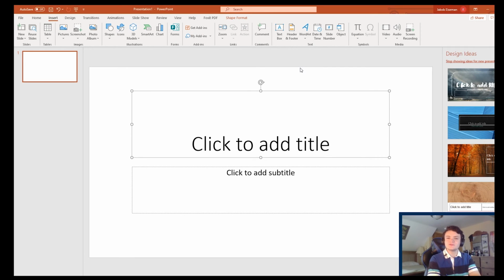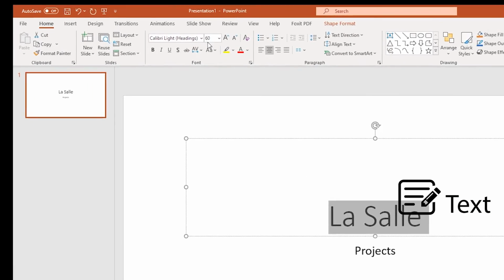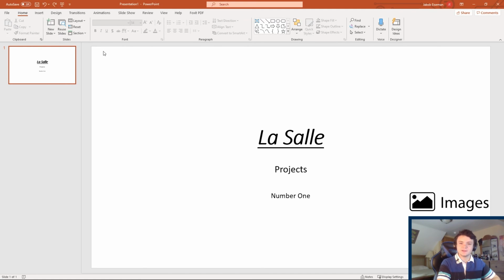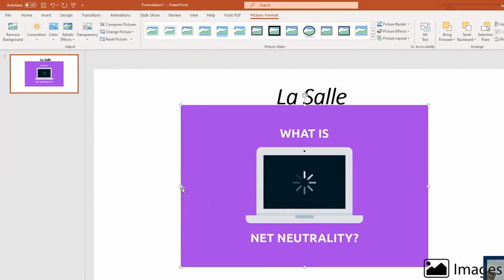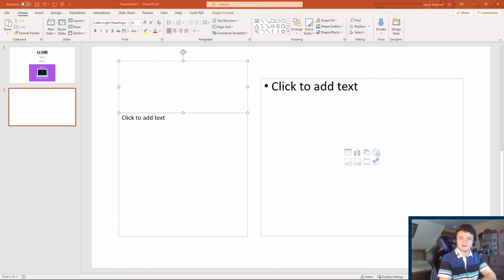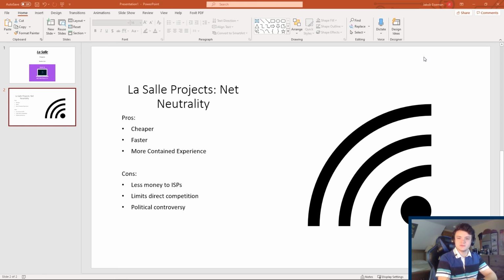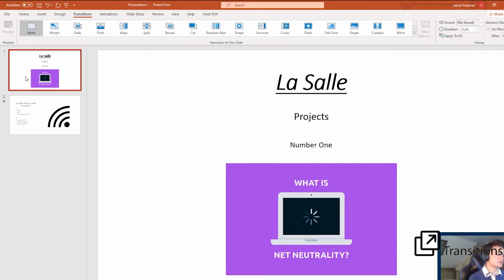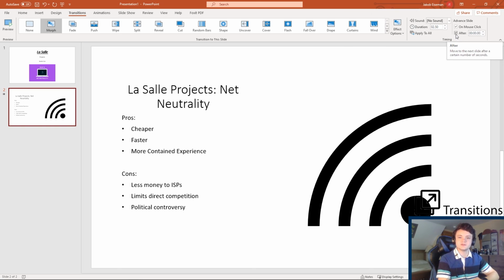La Salle Student to Student: PowerPoint Episode 2 [Slide Text, Images, Slides, and Transitions]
Part two of a three part stream of videos teaching La Salle students how to set up Microsoft PowerPoint, create a basic presentation, and design their slides to for their projects. Part two focuses om creating a set of slides and adding content to them using both basic and advanced techniques including bulleted lists, transitions, and clip art.

This video was made possible by the La Salle University Communication Department and the Brother Gerard Molyneaux Professorship Grant.

Timestamps:
0:00 - Intro
0:26 - Text
1:43 - Images
2:45 - Slides
4:03 - Transitions